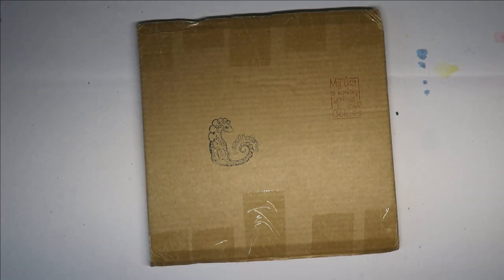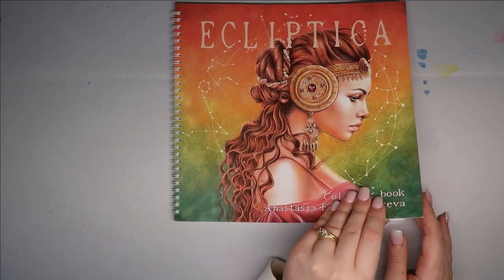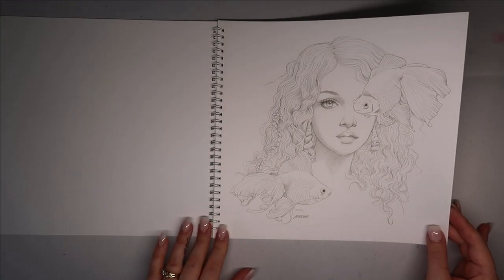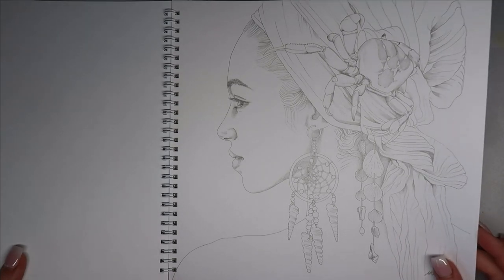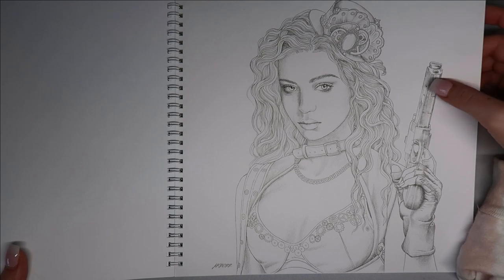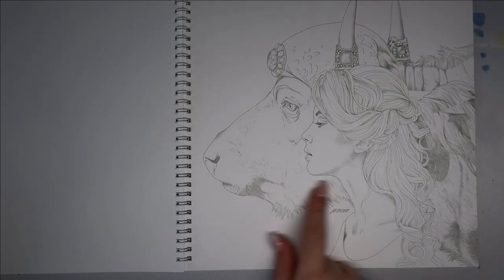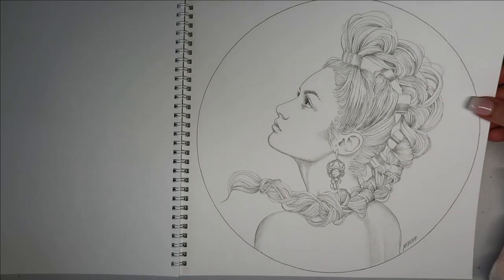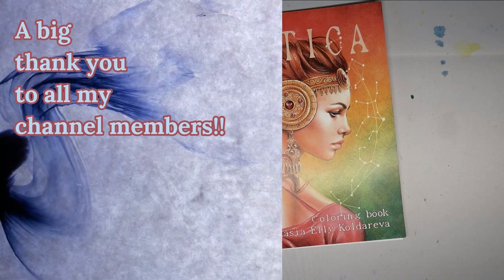Anastasia Elly Koldareva -ECLIPTICA- What Do I Think?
How I do my galaxy backgrounds.

The blue tape I’m using